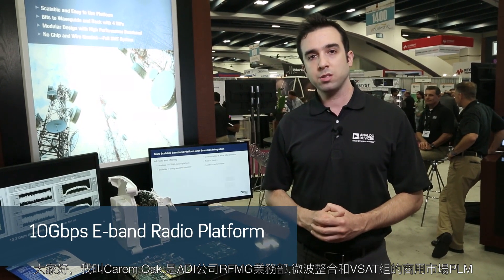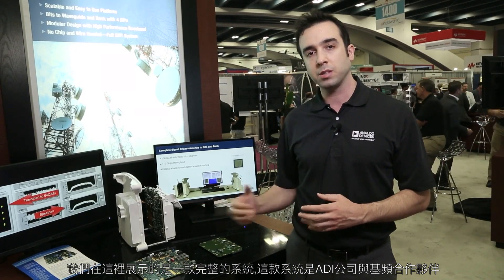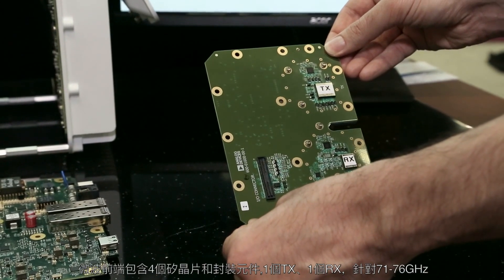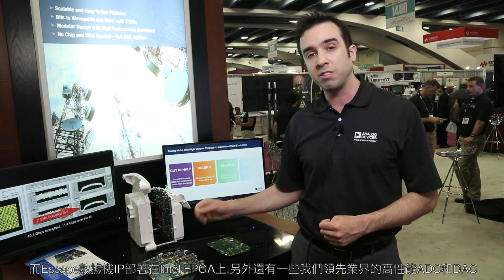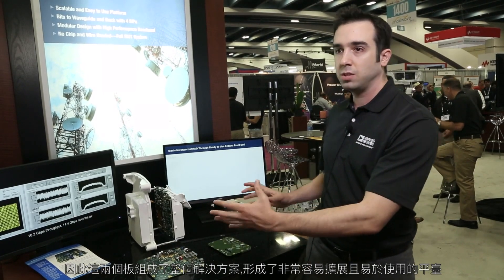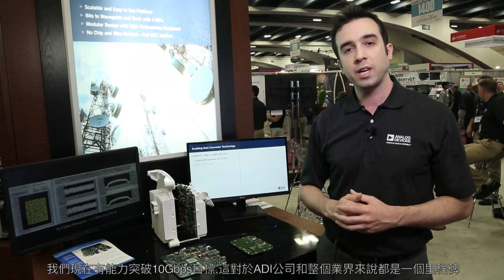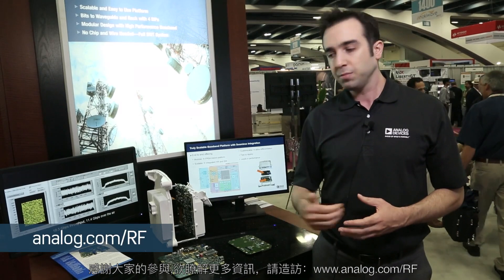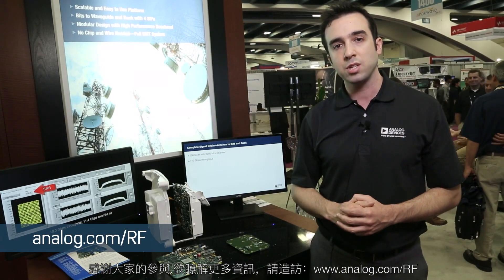10Gbps端對端E頻段無線電解決方案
说明:此E頻段系統包含類比設備前端和高輸送量基頻，提供SMT封裝的首款低成本完整E頻段解決方案，可增強滿足微波回程市場中資料需求激增的能力。